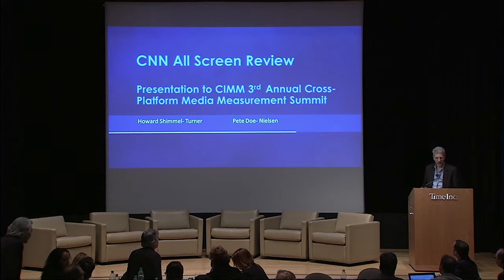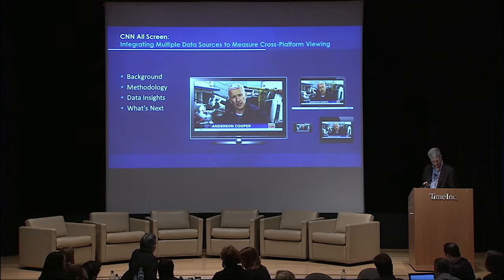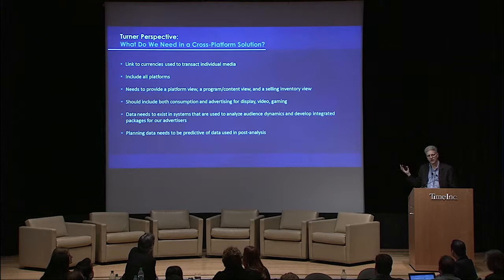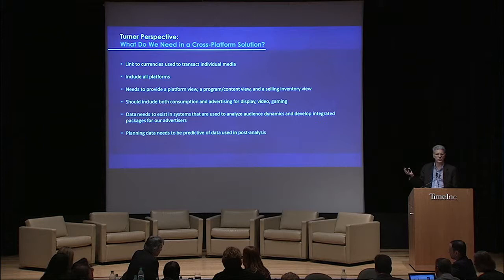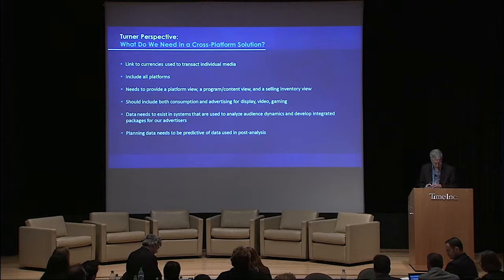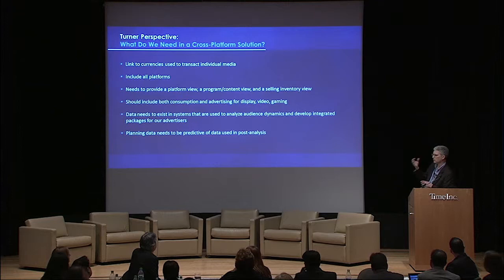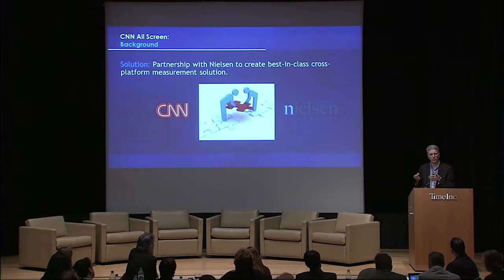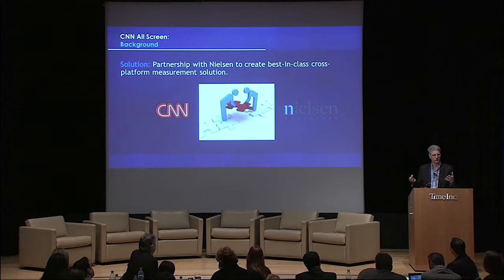CNN All Screen: Using Data Integration (Part 1)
Presentation by Howard Shimmel, SVP, Ad Sales & Sports Research, Turner Broadcasting System